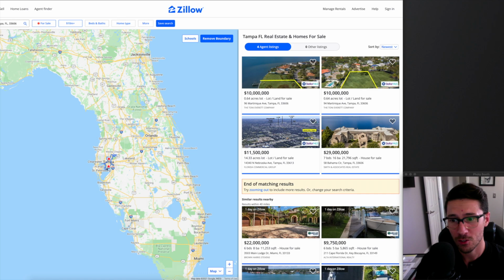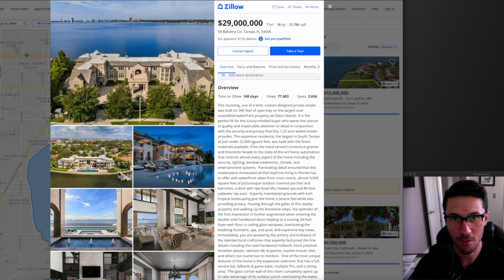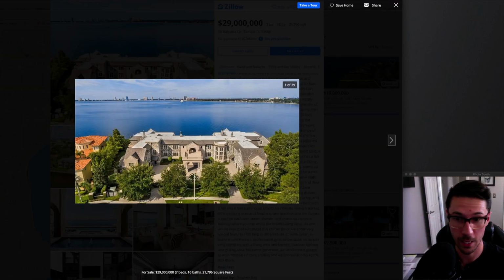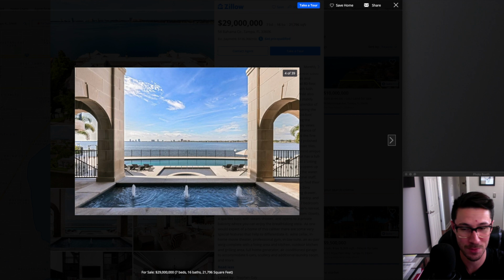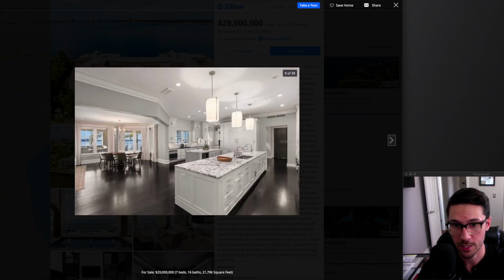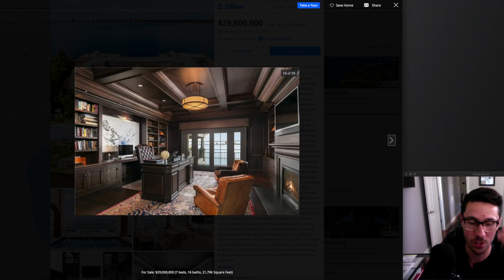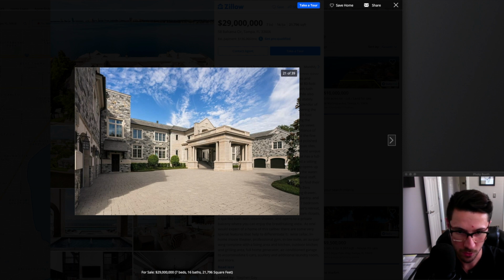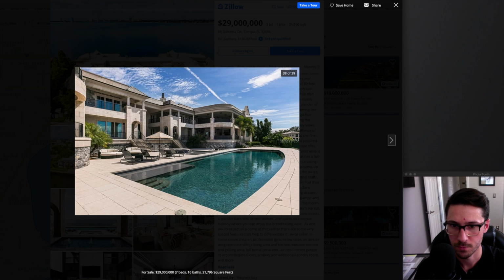Look Inside DEREK JETERS Waterfront Mansion For Sale!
As a Real Estate Agent, this $29,000,000 estate is a dream home. Lets dissect the listing and take a look inside!